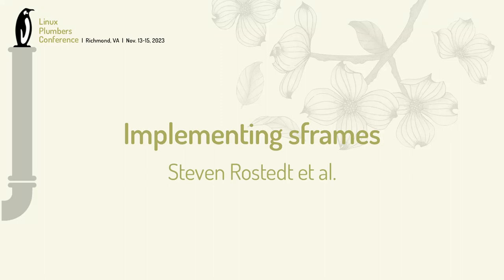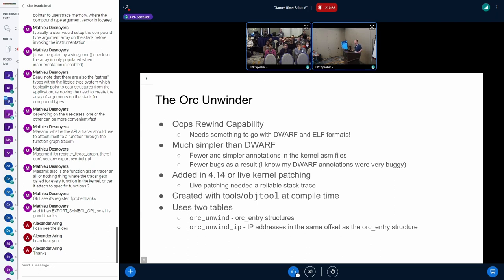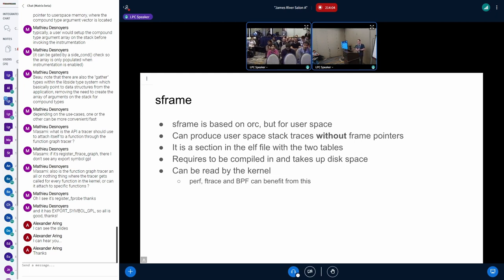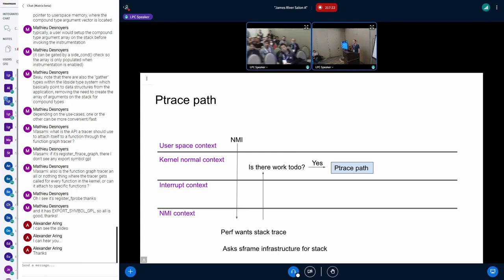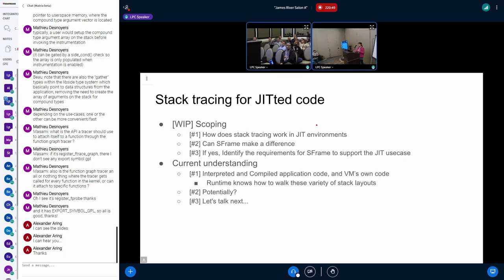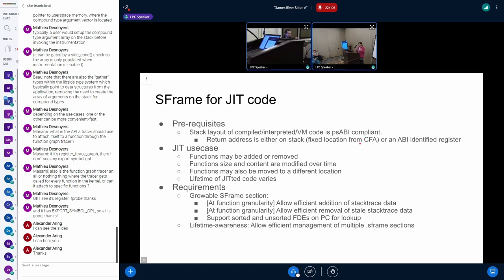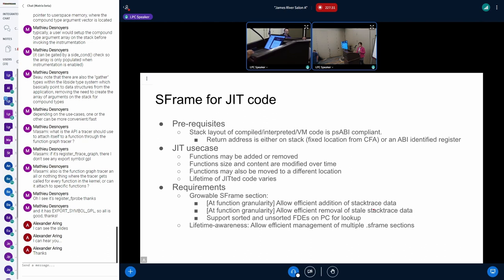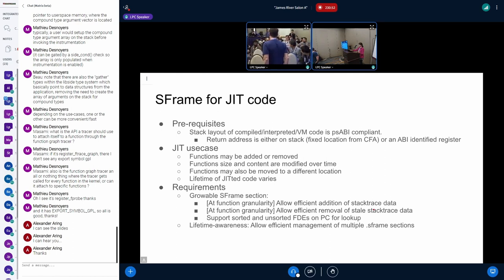Implementing sframes - Steven Rostedt, Indu Bhagat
sframes have been added to binutiles, which can allow the kernel to do a user space stack trace without the need of frame pointers. But there are several issues to overcome.

Requires reading user space that can fault (cannot be done in interrupt context)
Perf and ftrace will need to postpone when the stack trace is done
Can load in the sframe information from the elf file, but what to do about dynamically linked objects? (New system call?)
Same issue with JIT code. Need a way to tell the kernel how to do the stack trace dynamically.